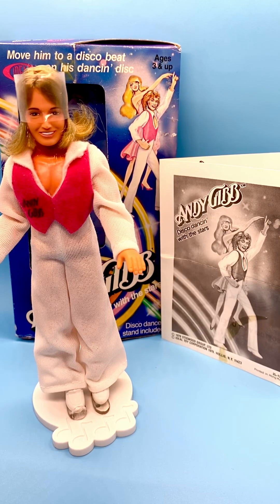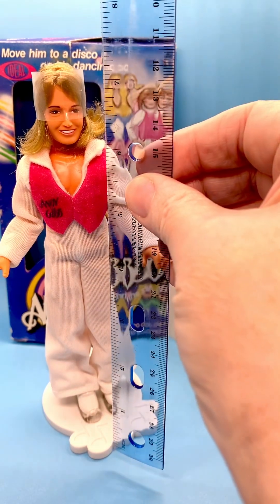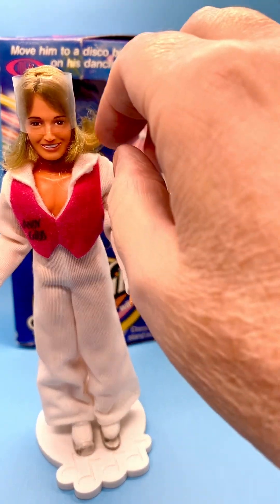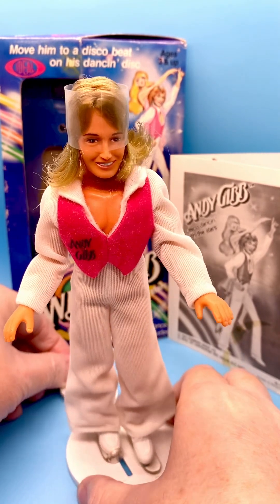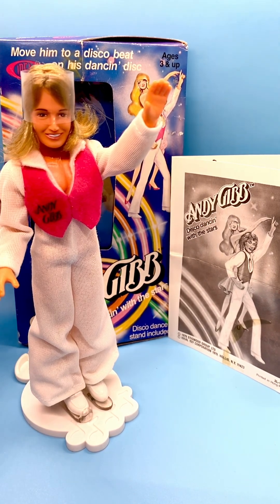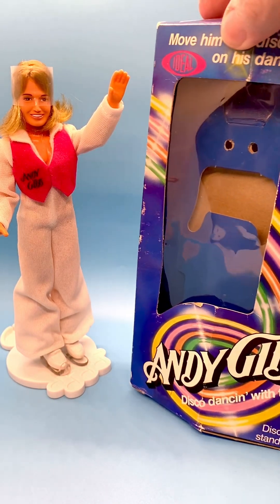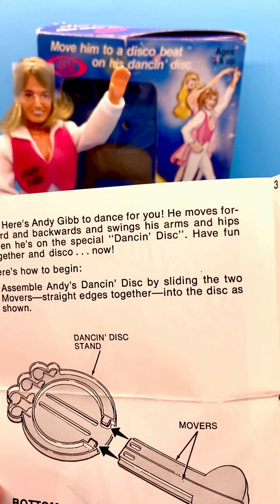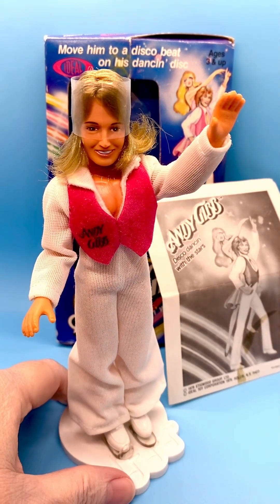1979 Ideal ANDY GIBB 7” Disco Dancin’ Celebrity Doll 1467-0 BEE GEES Gibb Brothers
1979 Ideal ANDY GIBB 7” Disco Dancin’ Celebrity Doll 1467-0 BEE GEES Gibb Brothers

Head Markings:
B.G.C. IDEAL
H-317
HONG KONG

Body Markings:
ANDY GIBB ™️
IDEAL TOY CORP.
HONG KONG P.

I review Dolls & Toys every day!

Channel Schedule:
Wednesday - Strawberry Shortcake Dolls
Saturday - Toys!
Sunday - Dolls/Toys